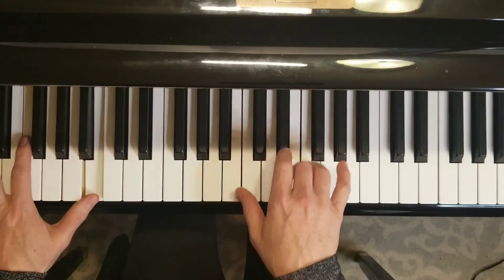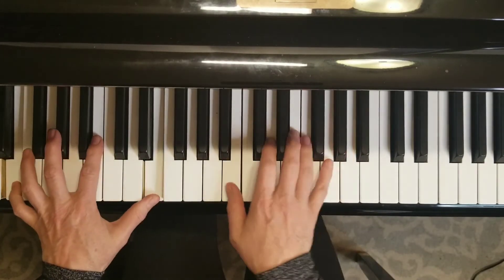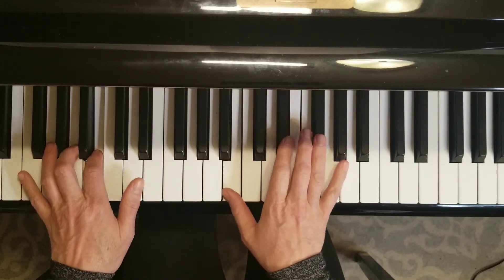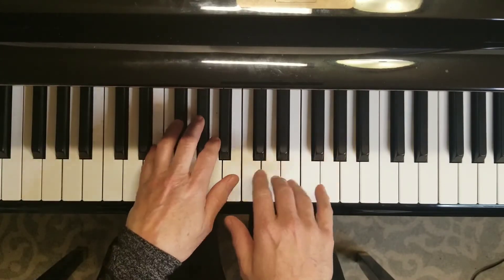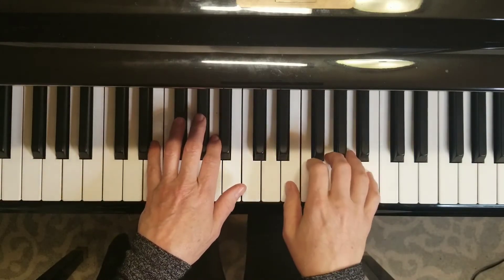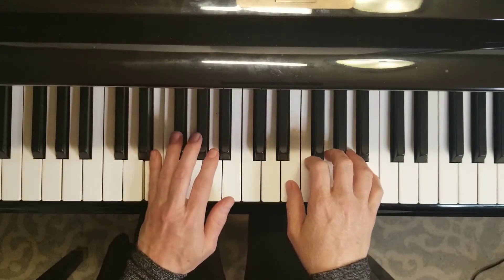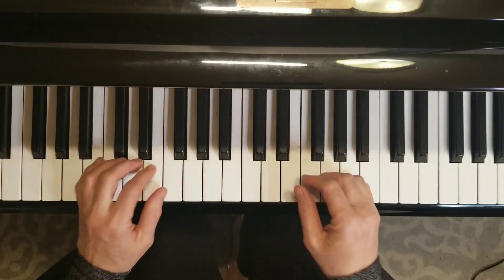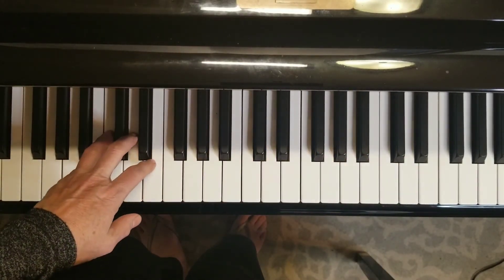House of the Riding Sun first part LH melody